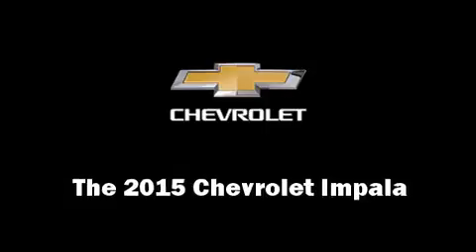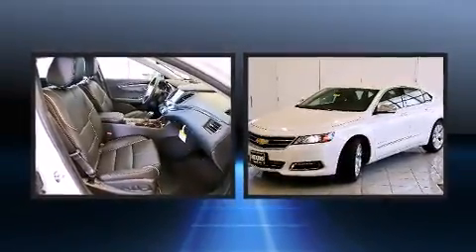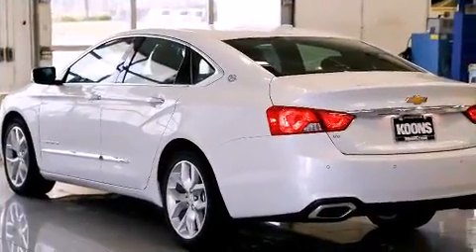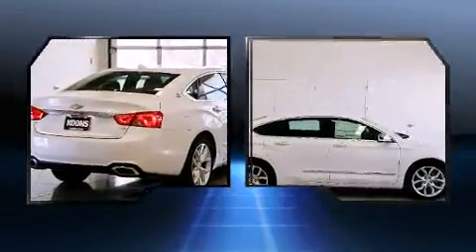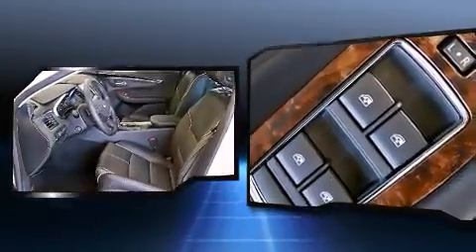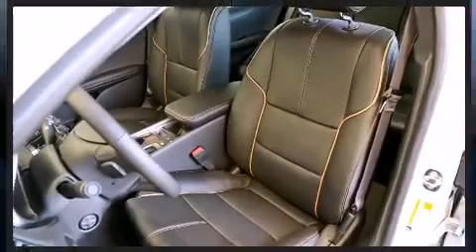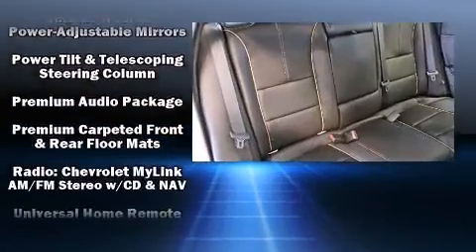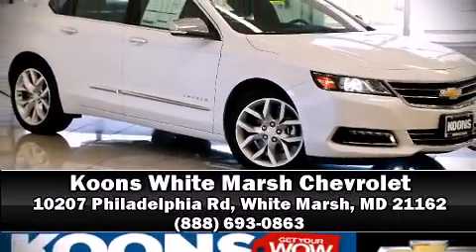2015 Chevrolet Impala in White Marsh, MD 21162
Step into the 2015 Chevrolet Impala. This 4 door, 5 passenger sedan leads among competitors in its segment. A 3.6 liter V-6 engine pairs with a sophisticated 6 speed automatic transmission, and for added security, dynamic Stability Control supplements the drivetrain. Chevrolet prioritized practicality, efficiency, and style by including: front and rear reading lights, a built-in garage door transmitter, a blind spot monitoring system, heated and ventilated seats, heated door mirrors, power windows, and power seats. Features such as automatic climate control and leather upholstery prove that economical transportation does not need to be sparsely equipped. With high intensity discharge headlights illuminating your path, you'll always appreciate maximum visibility. Chevrolet ensures the safety and security of its passengers with equipment such as: head curtain airbags, front and rear SIDE impact airbags, traction control, brake assist, a security system, onStar, and 4 wheel disc brakes with ABS. This car was designed with safety in mind, allowing you to drive with even greater assurance. Our team is professional, and we offer a no-pressure environment. We'd be happy to answer any questions that you may have. Stop in and take a test drive!